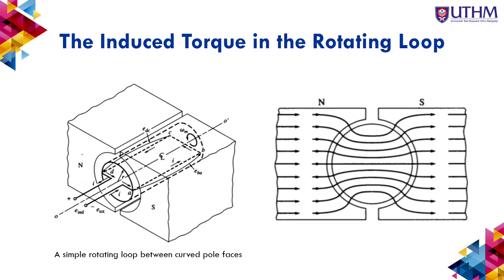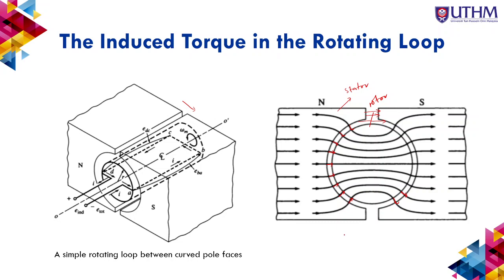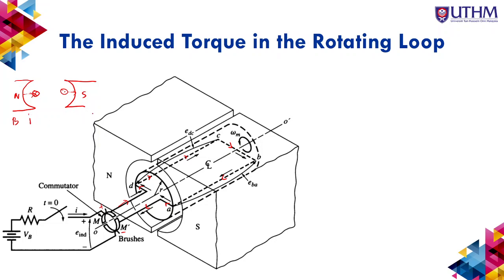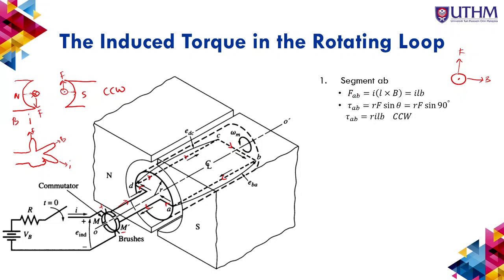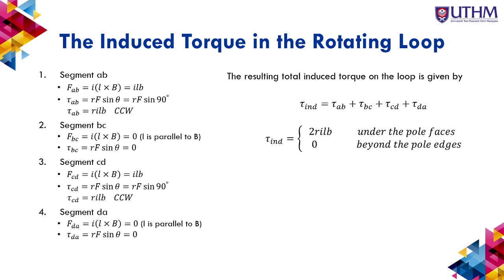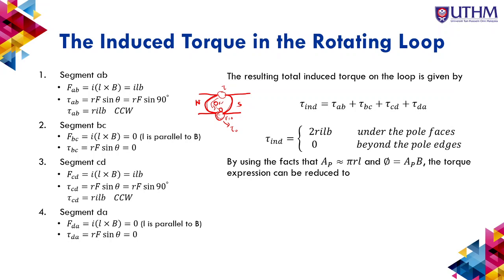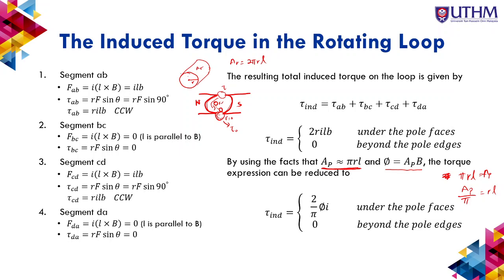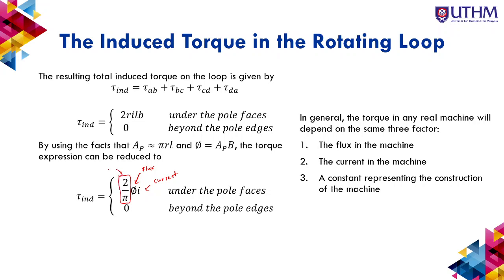DC Machines: The Induced Torque in the Rotating Loop